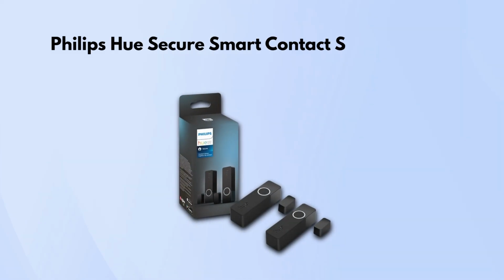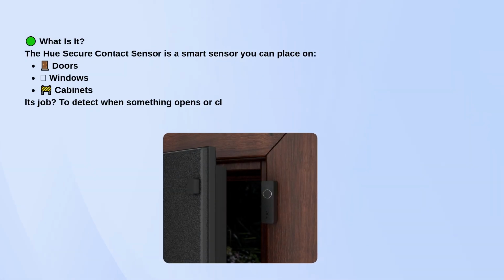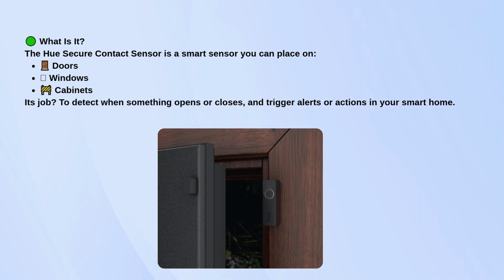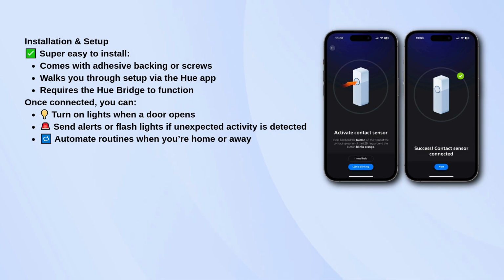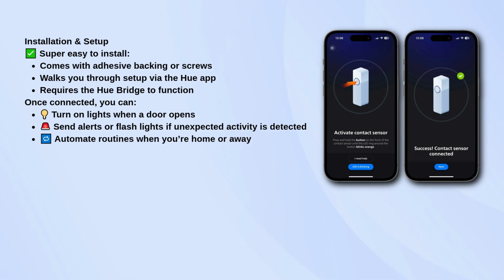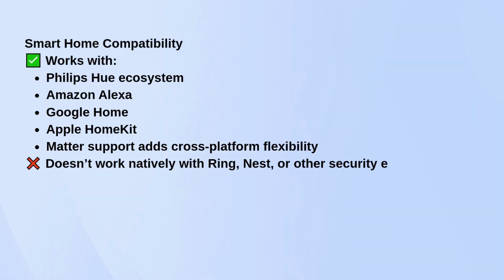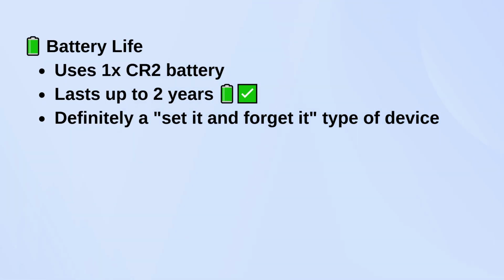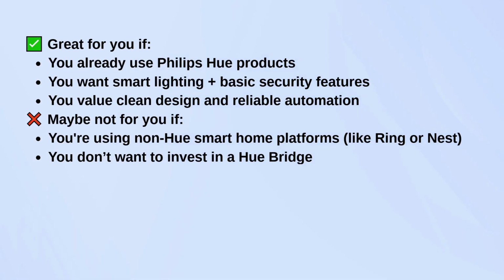Philips Hue Secure Smart Contact Sensor Review: Watch Before Buying!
In this video, we provide an in-depth review of the Philips Hue Secure Smart Contact Sensor. Discover how this innovative device enhances your home security by detecting door and window openings. We will explore its features, installation process, and integration with the Philips Hue ecosystem. Whether you are a tech enthusiast or a homeowner looking to upgrade your security system, this review will offer valuable insights into the performance and reliability of the Philips Hue Secure Smart Contact Sensor.